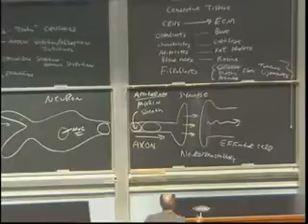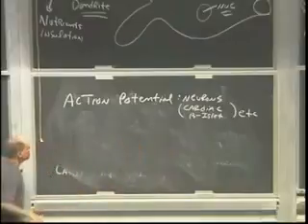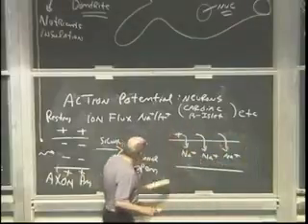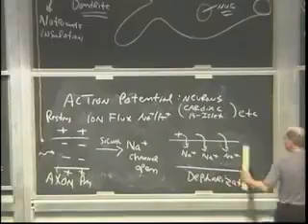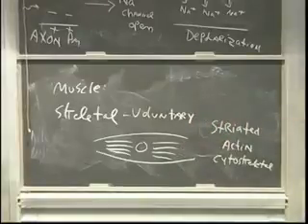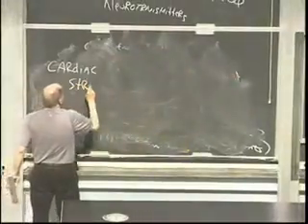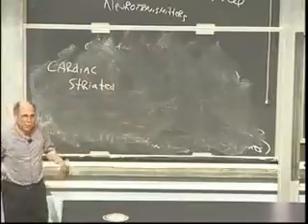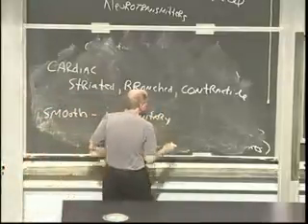34 2013 04 10 Lecture 34000